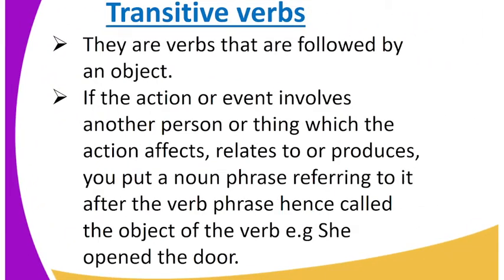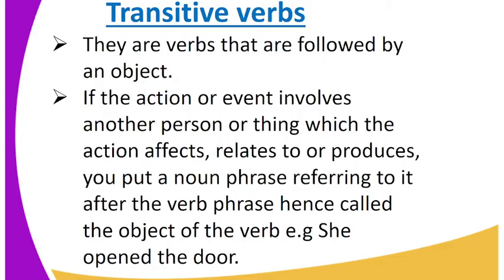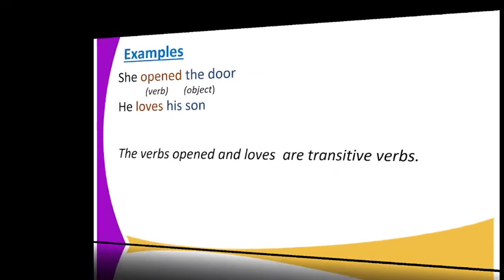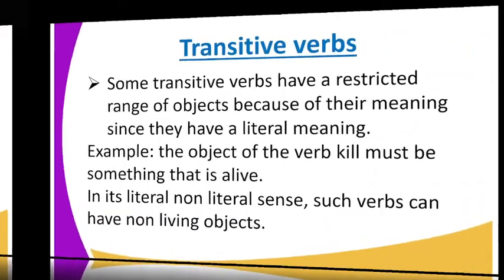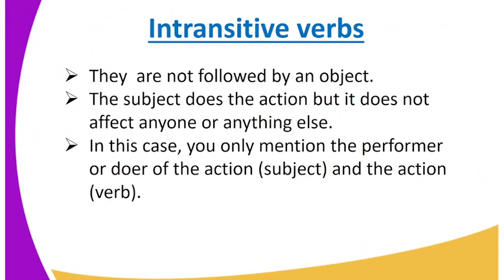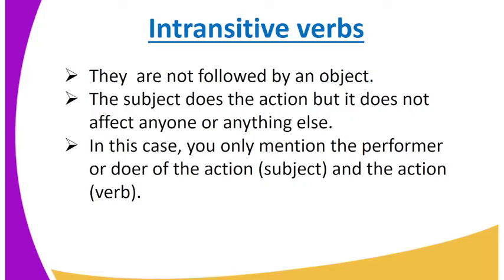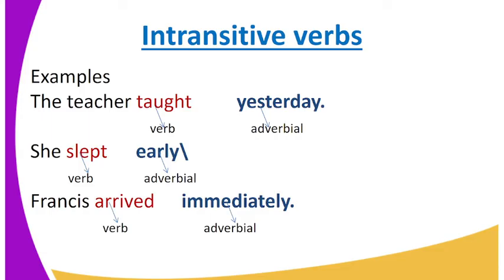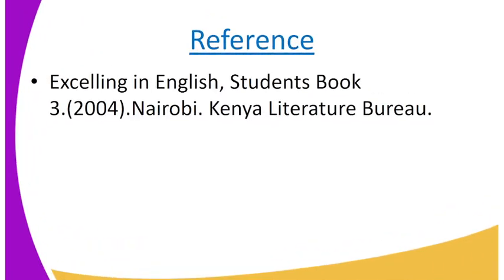FORM 3 ENGLISH LESSON 26 TRANSITIVE VERBS